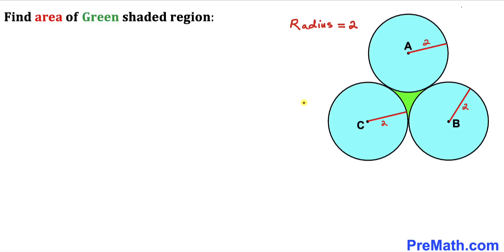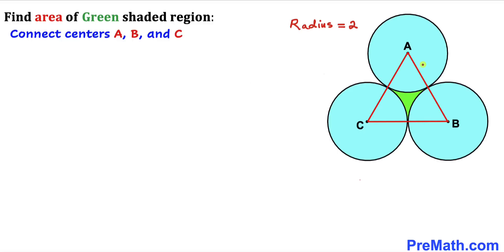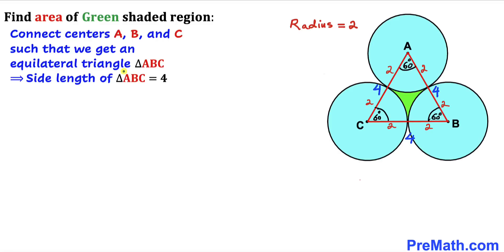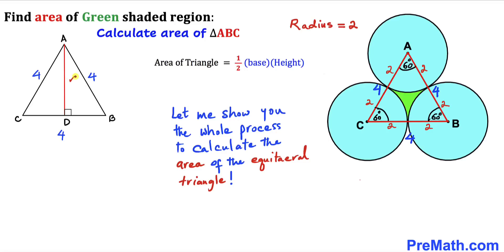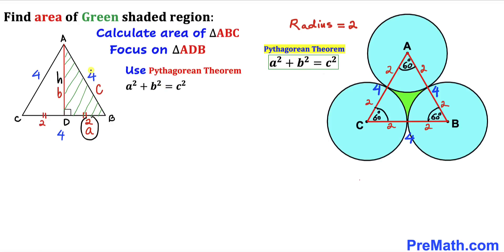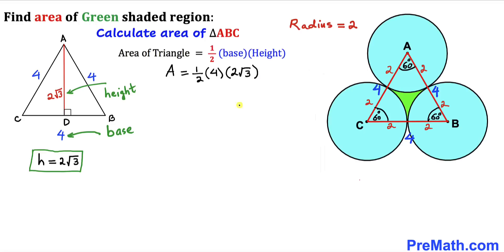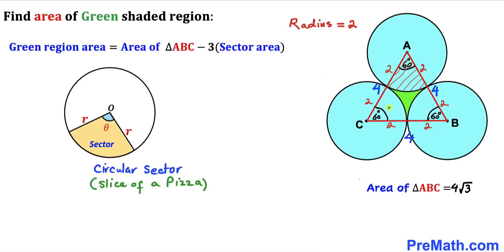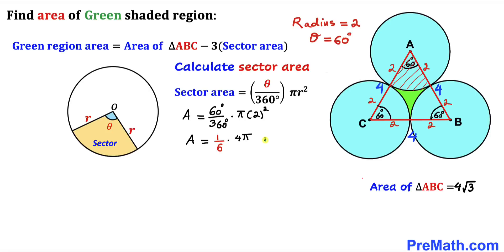Calculate area of the Green shaded region in between three identical circles | Circle radius is 2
Learn how to find the area of the Green shaded region in between three identical circles of radius 2. Important Geometry and Algebra skills are also explained: Pythagorean Theorem; Area of a triangle formula ; Area of a sector formula; equilateral triangle area formula. Step-by-step tutorial by PreMath.com

blackpenredpen
math olympics
olympiad exam
math olympiada
British Math Olympiad
olympics math
olympics mathematics
Number Theory
mathcounts
math at work
Pre Math
Olympiad Mathematics
Olympiad Question
Geometry
Geometry math
Geometry skills
Right triangles
imo
Competitive Exams
Competitive Exam
Pythagorean Theorem
Equilateral triangle
Right triangles
Circle
Square